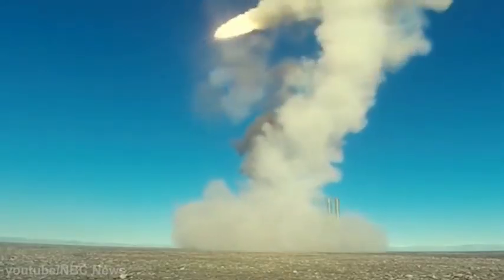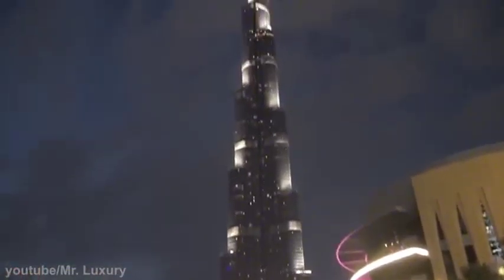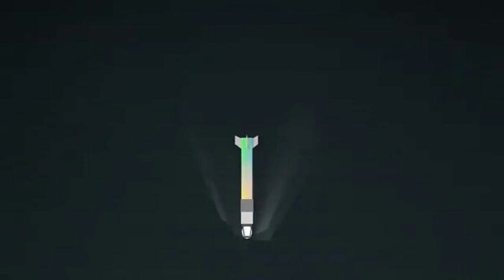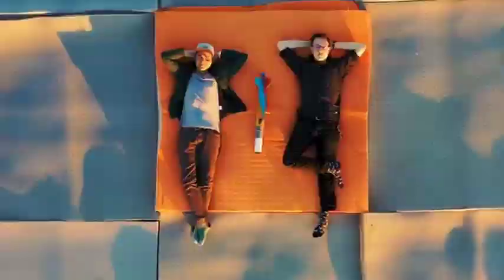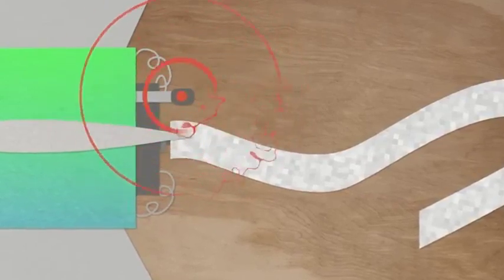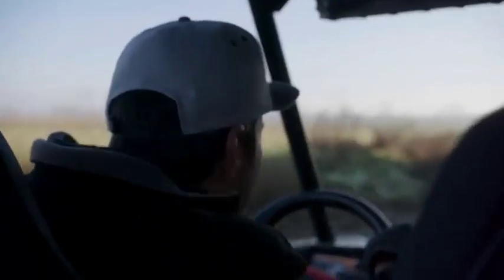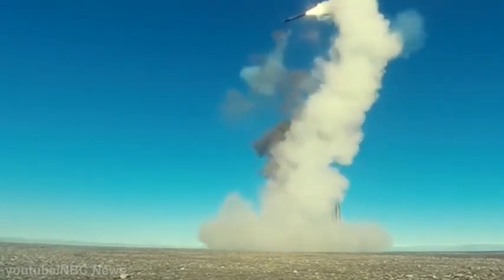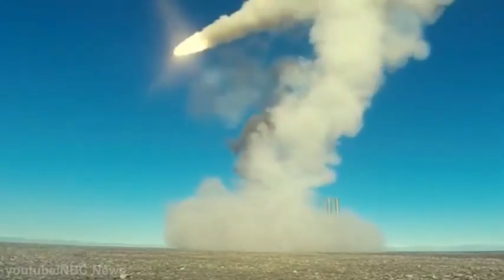how to make a guided missile 3.0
Mark Rober doesn't know how to make a guided missile.